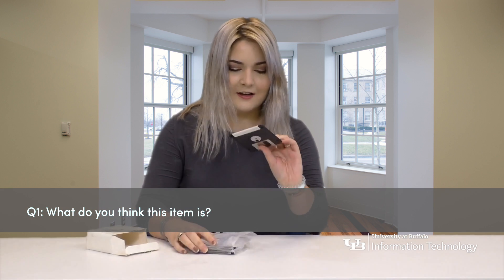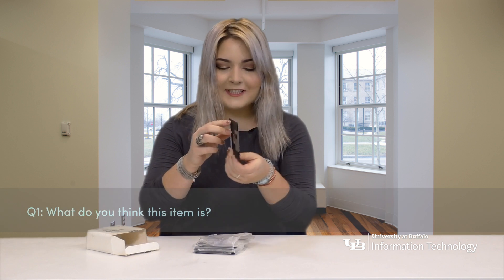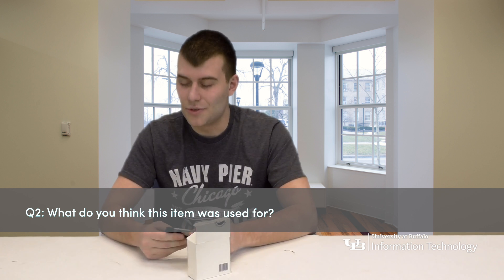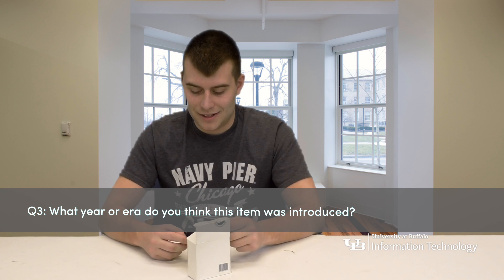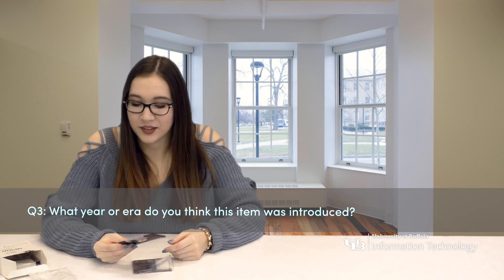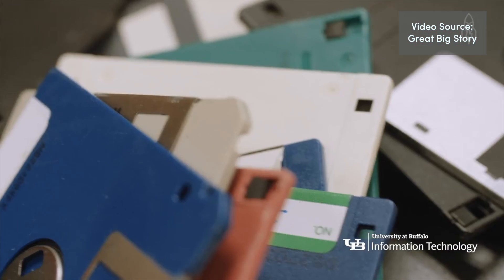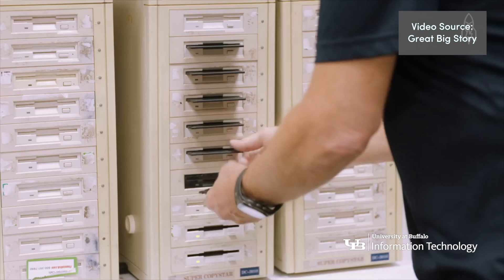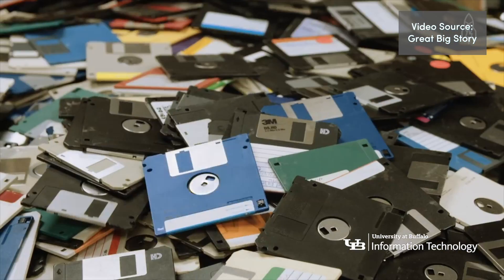Have UB students heard of a floppy disk?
Technology has come a long way. If you're a UB student, UBIT has you covered with all your (current) technology needs... visit buffalo.edu/ubit for free software, unlimited cloud storage, connecting to superfast Wi-Fi and more.